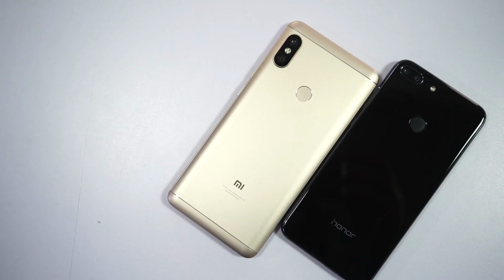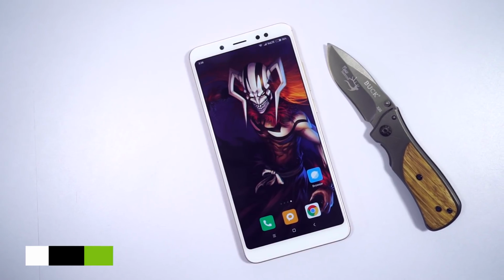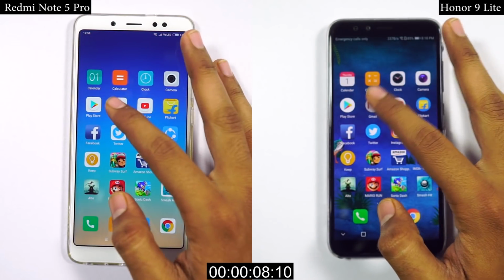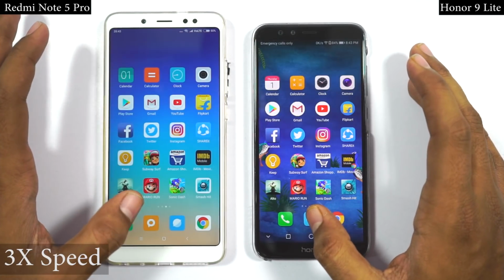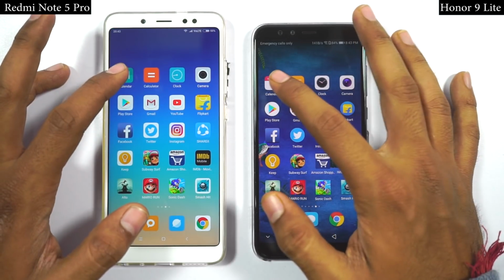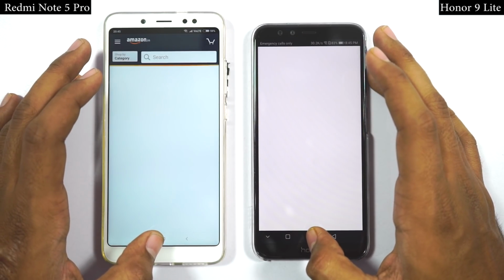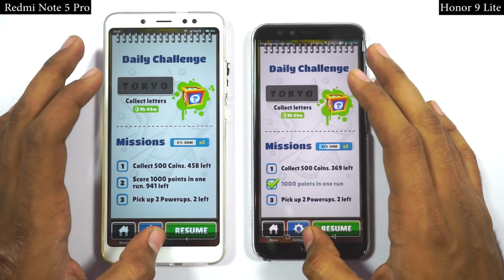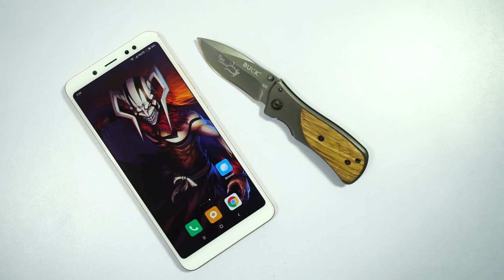Redmi Note 5 Pro vs Honor 9 Lite Speed Test, Memory Management test and Benchmark Scores